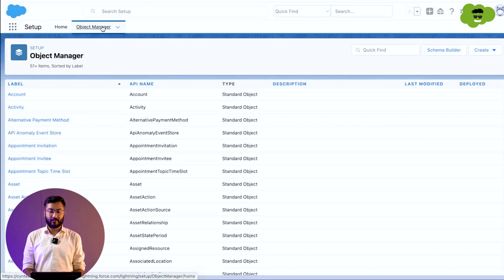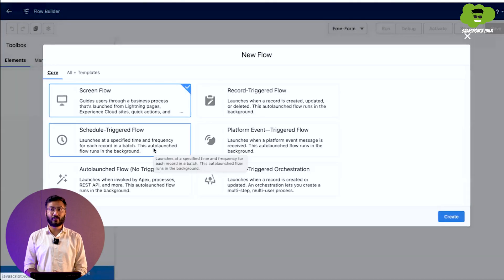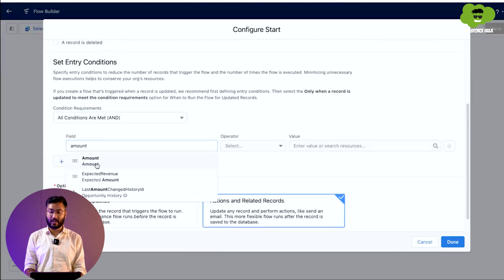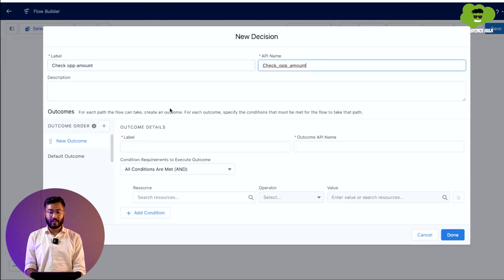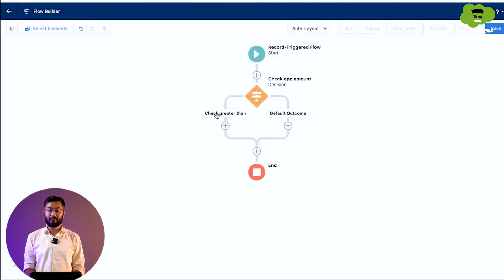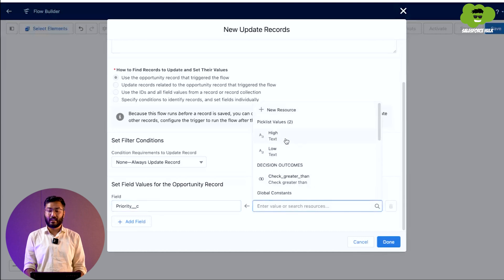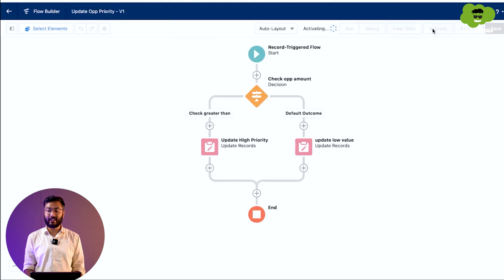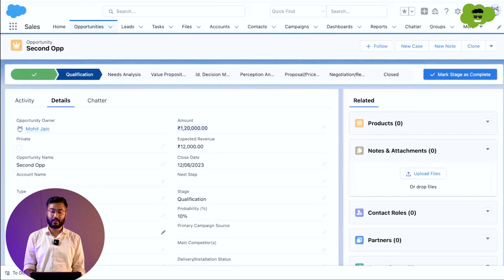What is Fast Field Update in Record Triggered Flow | Practical Implementation with Real Life Example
In this tutorial video, we will discuss everything you need to know about Fast Field Update or Before save Flow in the Record Triggered Flow. We will begin by understanding What exactly is a Fast Field Update in a Record Triggered Flow, its importance, then we will look at actual example and use cases of fast field updates, and  a step by step process for creating fast field updates in Record Trigggered Flow. So, whether you're a beginner or an experienced developer, this video will provide you with lots of valuable insights that can help you optimize your processes.

Questions Discussed in the Video:

What is a Fast Field Update in a Record-Triggered Flow?
When should I use Fast Field Updates in a Record-Triggered Flow?
How do fast field updates improve workflow efficiency in record-triggered flow?
What are the practical benefits of implementing fast field updates?
Are there any best practices for optimizing record-triggered flow with fast field updates?
How can I effectively implement fast field updates in my Salesforce org?
Are there any real-life scenarios where fast field updates have made a significant impact?

S2 Labs is the only Salesforce-focused Training Institute that has been consistently delivering top notch Salesforce training and helped countless individuals transform their career as a Salesforce professional. Join S2 labs live interactive classes covering Salesforce Administrator, Development, Business Analyst, Marketing Cloud, and LWC, and witness the transformation of your career.